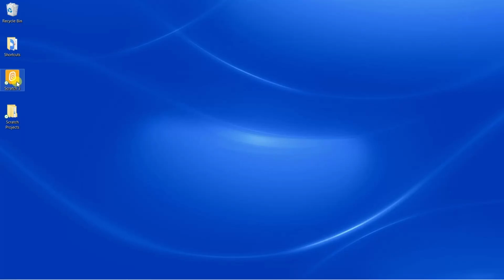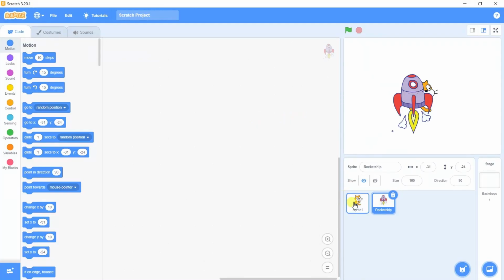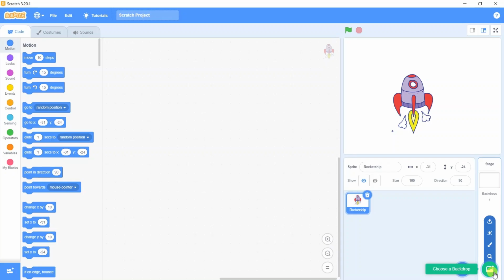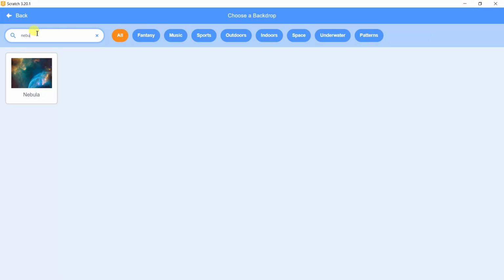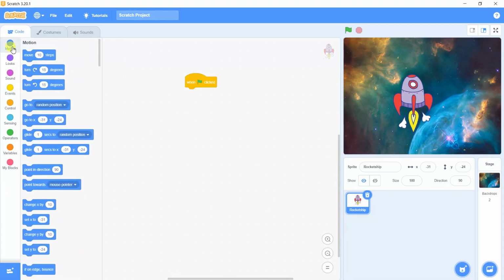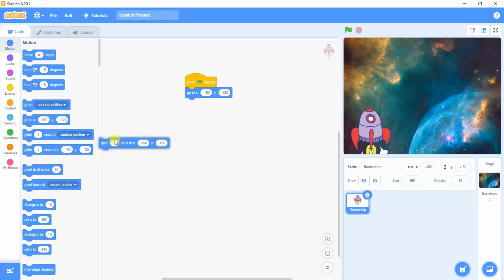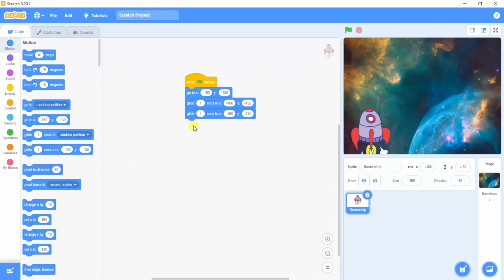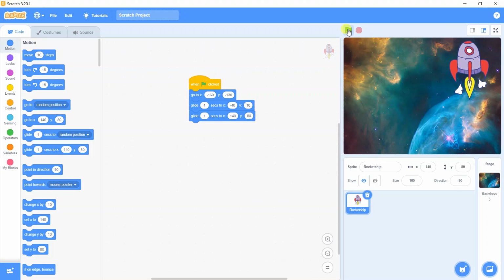Glide from point to point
This video will help you understand how to give a gliding effect to a sprite and move it to different locations and fly over the screen using Scratch.